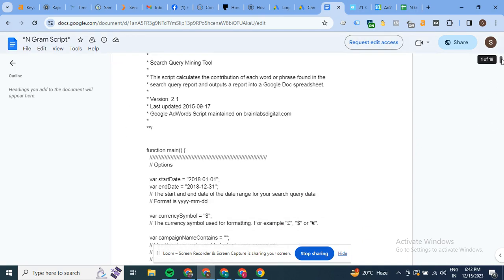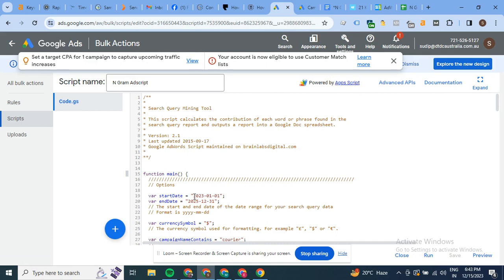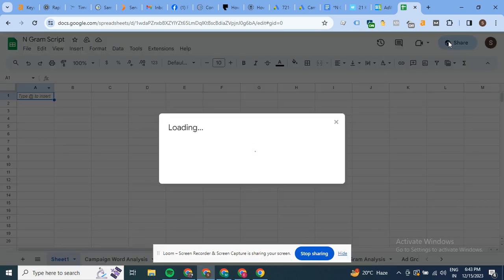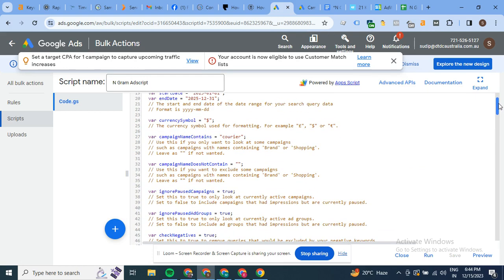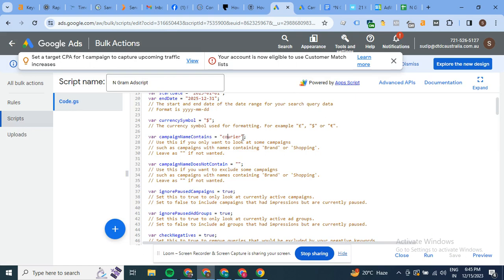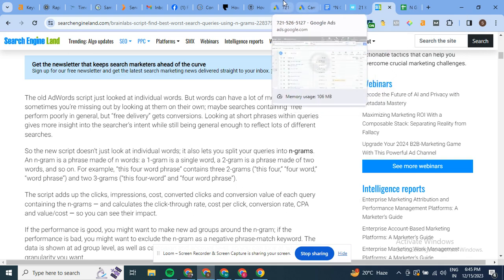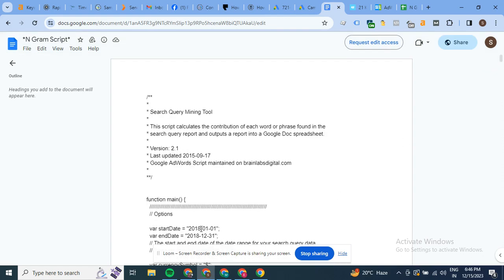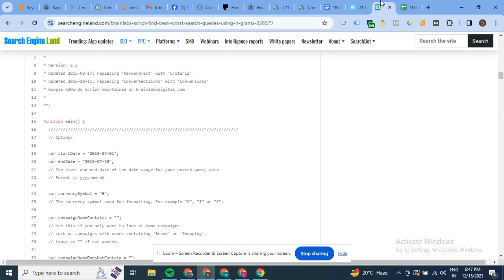How to Apply N Grams Google Adscript?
The script compiles the clicks, impressions, cost, converted clicks, and conversion value for each query containing the n-grams. It then calculates essential metrics such as click-through rate, cost per click, conversion rate, CPA, and value/cost, allowing you to assess their impact.

If the performance is favorable, you might consider creating new ad groups centered around the n-gram. Conversely, if the performance is subpar, excluding the n-gram as a negative phrase-match keyword may be a strategic move. The data is presented at the ad group, campaign, and account levels, offering flexibility in analysis.

While examining longer phrases provides deeper insights, it's essential to consider their frequency. The "Query Count" column displays how many queries each phrase appeared in, enabling a focus on commonly occurring phrases.

Additionally, as in the previous script, a word count analysis is included to reveal whether longer or shorter queries yield better results for your campaign.